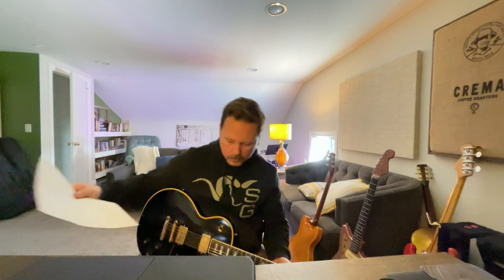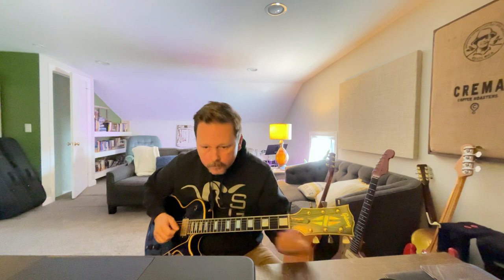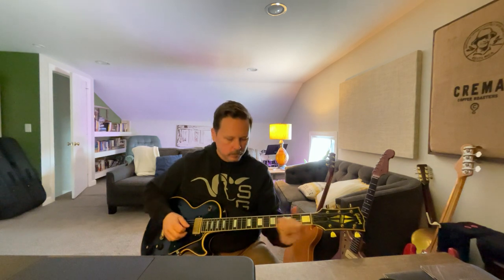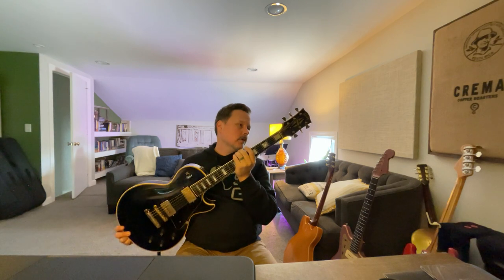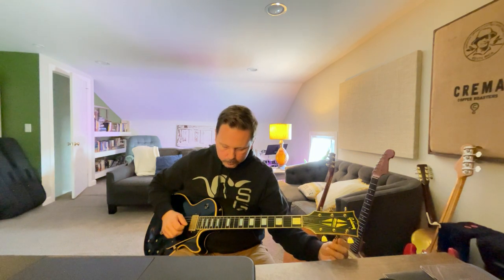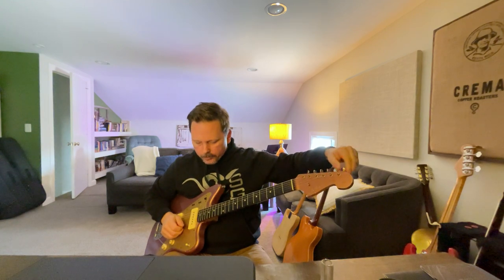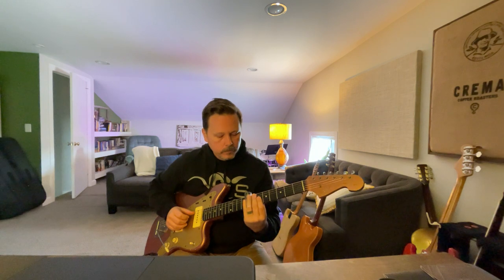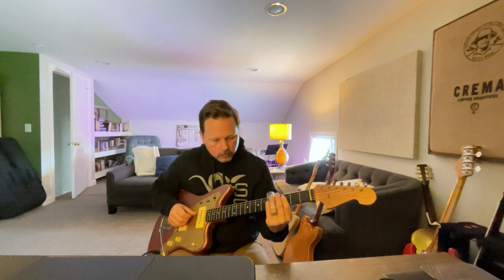Overdub Sessions 33: A COMPLETELY different way to apply vibrato???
Another great song. Jason Isbell vibe. Slide requested. The interesting thing is that the phrasing of the song is such that odd bars have dropped a beat. It feels very natural, but it is weird to count. No big deal if you just listen to the vocal! That is paramount. Always. And, once again, I veer off on a tangent. A completely different way to apply vibrato to a note or chords that I almost never see electric guitar players do...